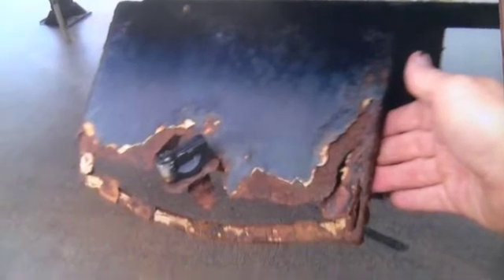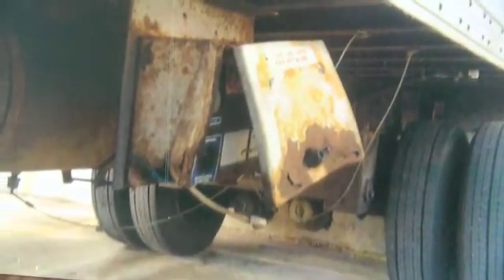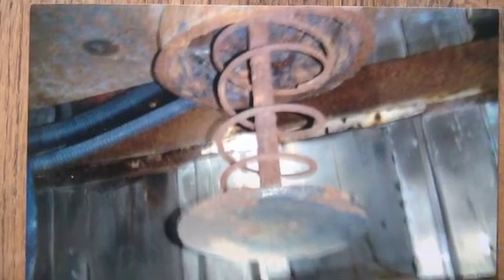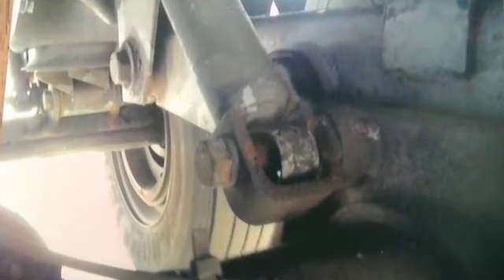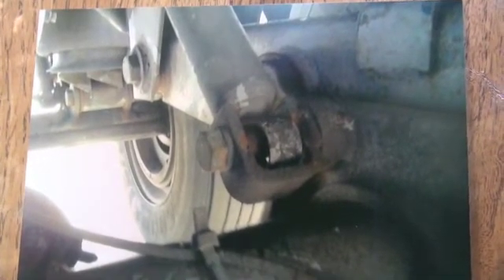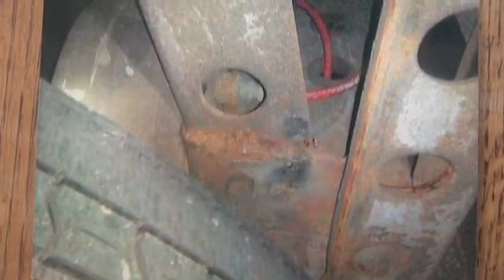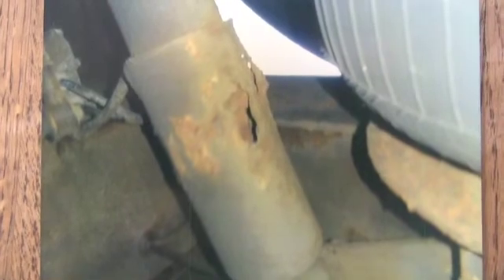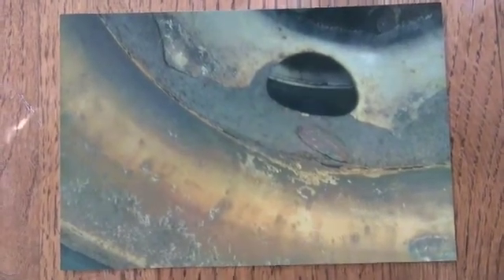The Dirty Work Of Trump's Nominee FedEx VP Scott Mugno For OSHA Chief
This video looks at the real safety record of FedEx ground and the role of Scott Mugno who is  the vice president of safety, sustainability and vehicle maintenance for FedEx Ground. He also serves as chairman of the U.S. Chamber of Commerce’s OSHA Subcommittee and  has been nominated by President Trump to be OSHA chief. Gary Brent who was a  former FedEx Express Tractor Trailer Instructor and Safety Coordinator  in this video goes over  the serious OHSA DOT violations and dangerous health and safety practices of the company under Scott Mugno. These unsafe practices  have likely  contributed  to the   deaths of FedEx workers and the public who are on the road. Mugno has also been pushing further deregulation of trucking and health and safety that would put FedEx workers and the public in dire danger. He support "self regulation" which will kill more workers. Scott Mugno would also be a direct conflict of interest in that position  since he would be in charge of enforcing OSHA rules at FedEx which he was personally responsible for.
Gary Brent photographed these serious health and safety issues from  02/28/12 until approximately 09/15/12.
During this time period, Scott Mugno was FedEx Ground's SR VP of Safety and Vehicle Maintenance, the same position he has held since approximately December 2011. According to Federal Motor Carrier Safety Regulations, these trailer pictures displayed trailers that did NOT meet minimum FMCS Standards and FedEx VP Scott Mugno was aware of these serious health and safety violations.